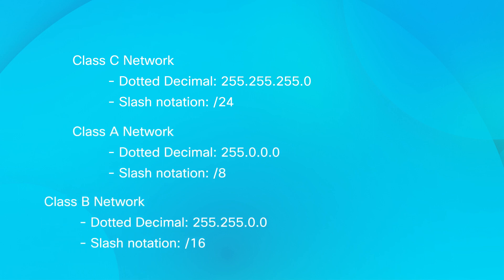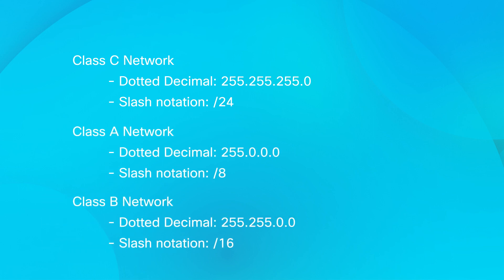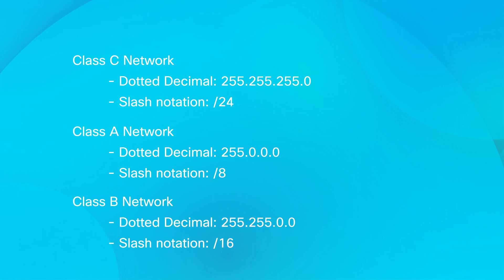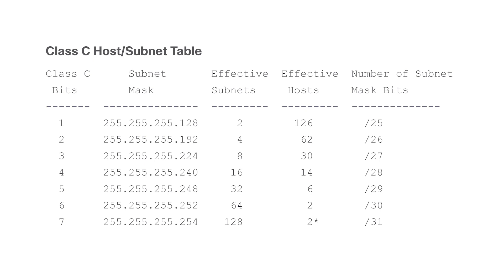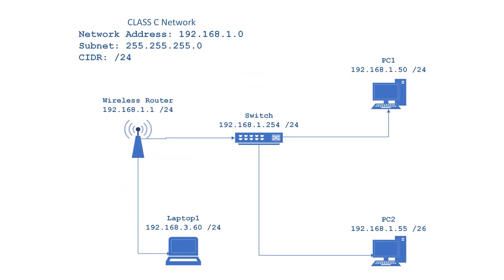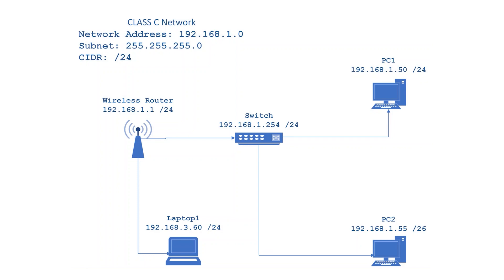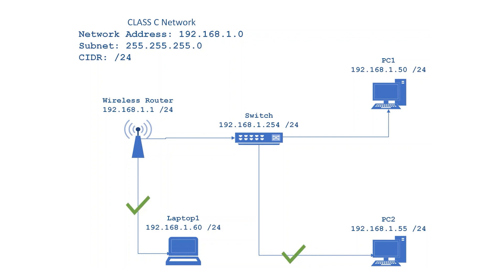Understanding Subnets and How They Work | A Beginner's Guide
In this edition of Cisco Tech Talk, I’ll explain what subnets are, how they work, and their vital role in network configuration. We’ll cover the basics of subnetting, including how it helps with IP address management, routing efficiency, and network security. Whether you're a beginner or just looking to brush up on your knowledge, this video provides an easy-to-understand guide to subnetting and how to use it to optimize your network.

  What you’ll learn in this video:
  – What subnets are and how they optimize networks
  – How subnetting helps with IP address allocation and traffic routing
  – The security benefits of subnetting in managing network resources

 Mastering subnets will allow you to improve network efficiency, security, and simplify IP management for your organization. Watch this video to build a strong foundation in subnetting and enhance your networking skills.